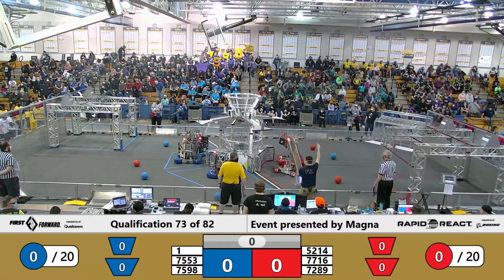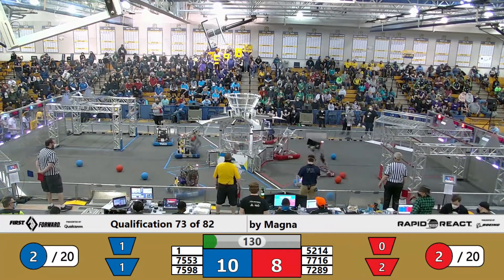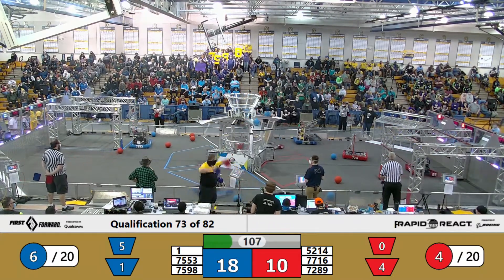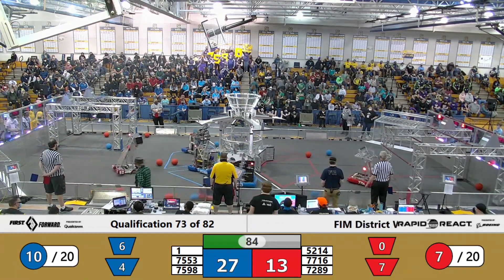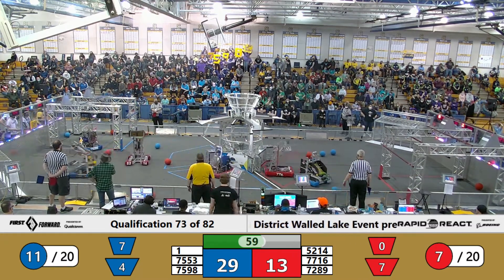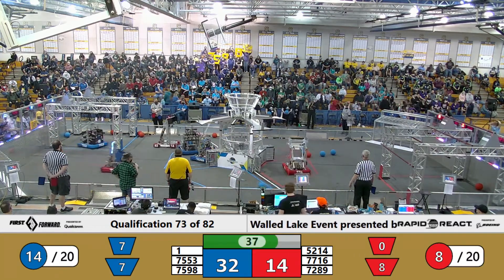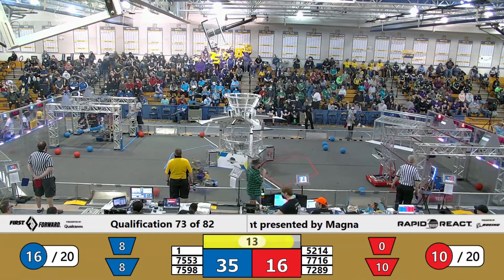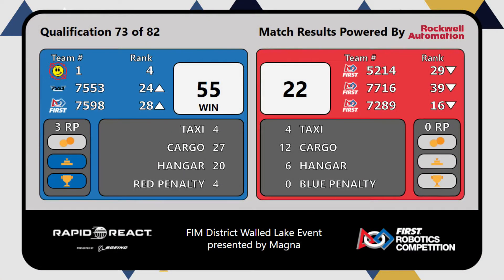Qualification 73 - 2022 FIM District Walled Lake Event presented by Magna